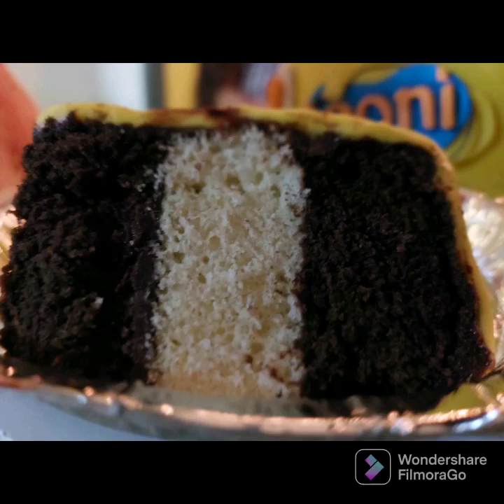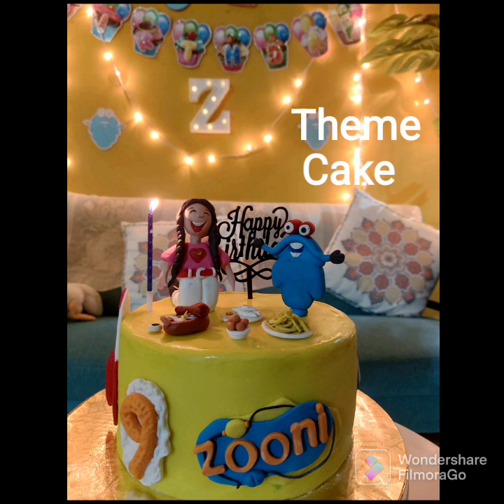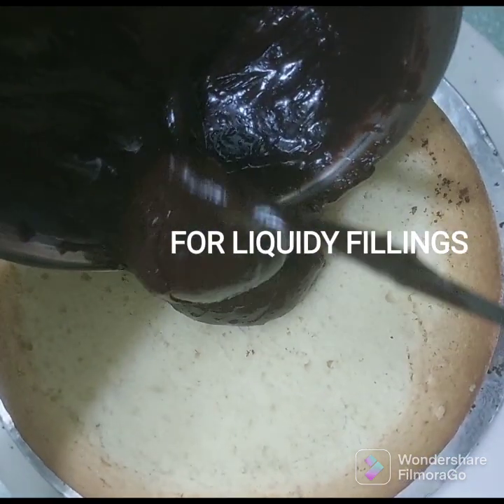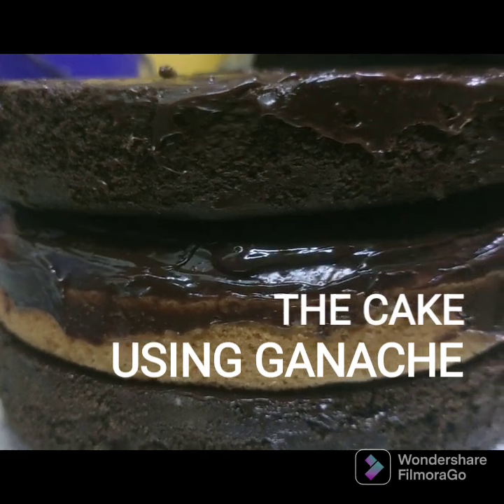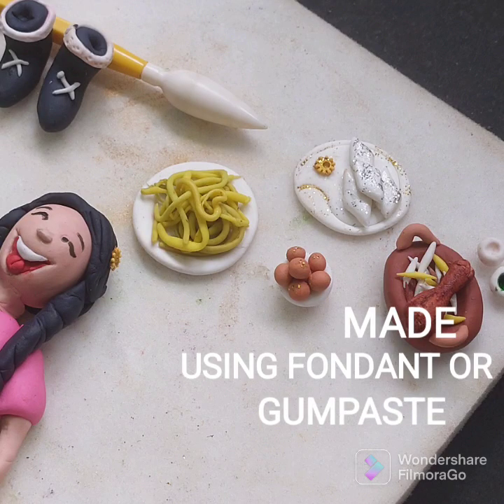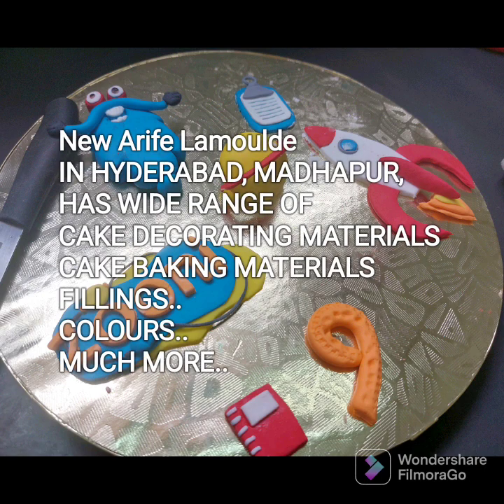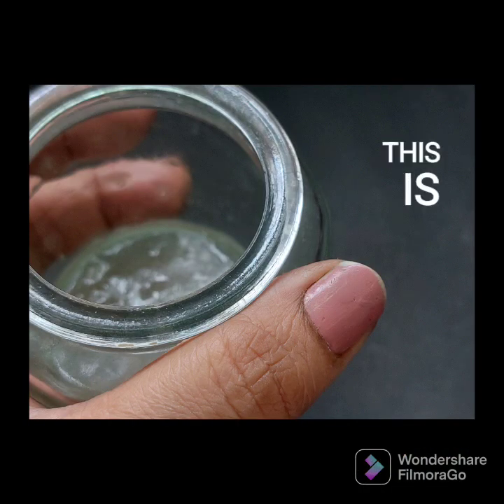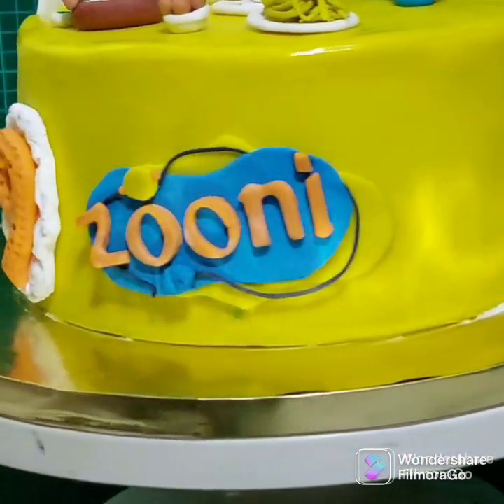Dr Binocs themed Designer Cake for my Daughter's 9th Birthday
After 5 years, tried my hands on making a fondant cake for my daughter's birthday..my daughter was surprised and was over joyed at the same time..

Here is the link to have glimpse of my  previous creations/theme cakes done for  birthdays /marriage days/wedding anniversaries/baby showers...